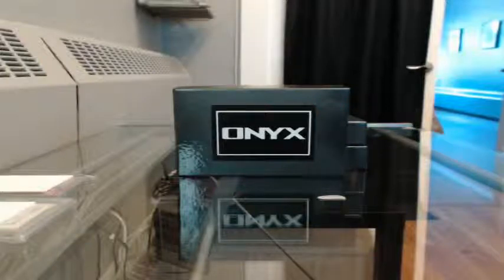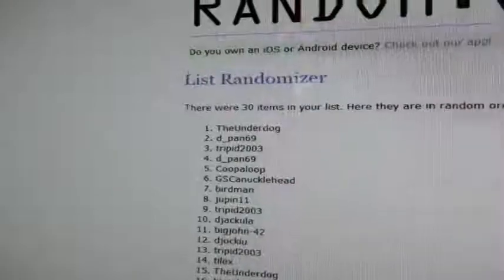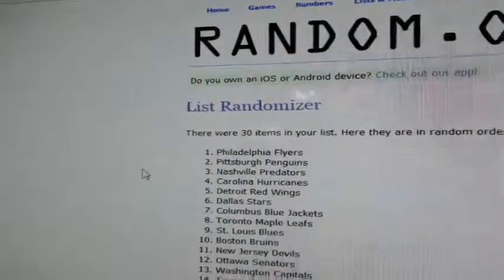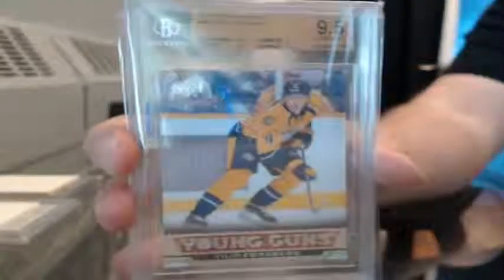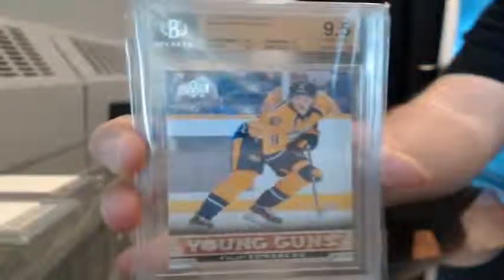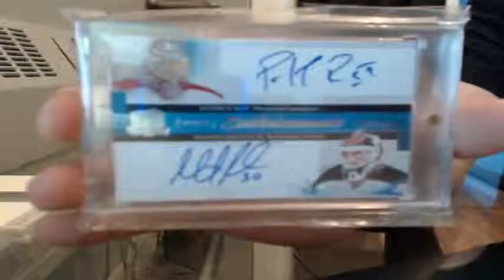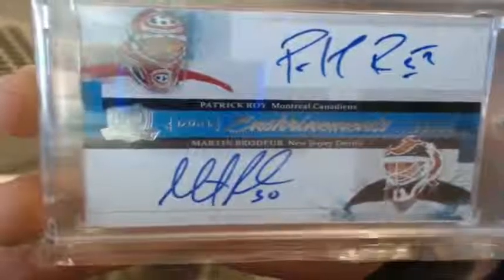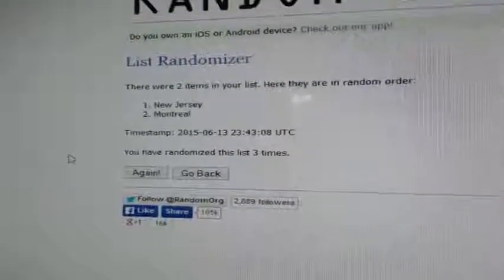BSC ONYX Team Random Box Break #18